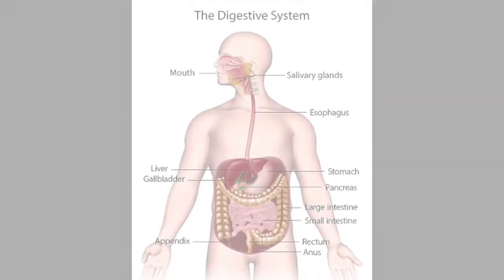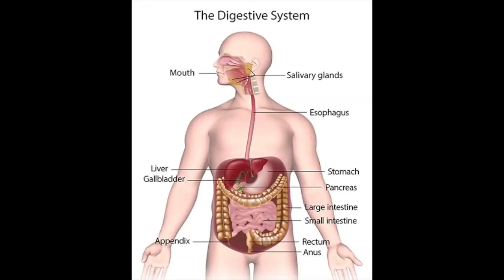Biology Project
Biology Project 2k18